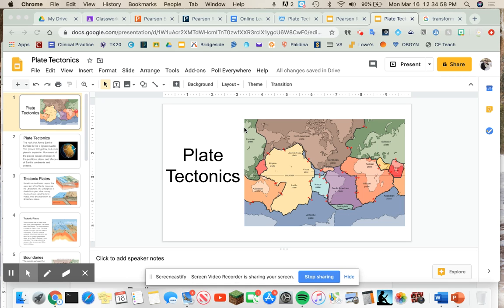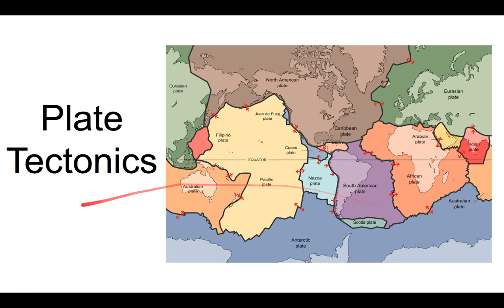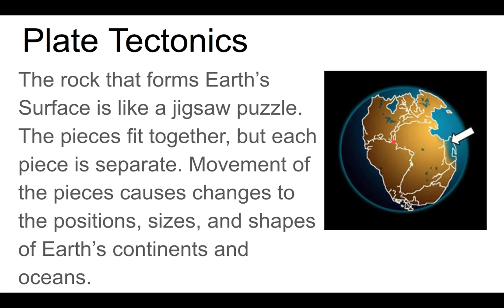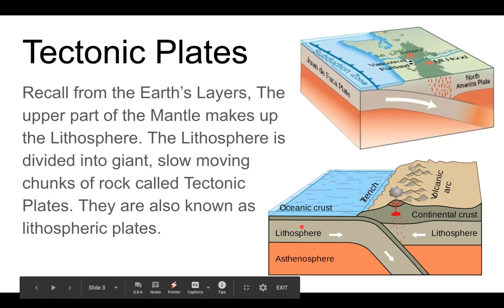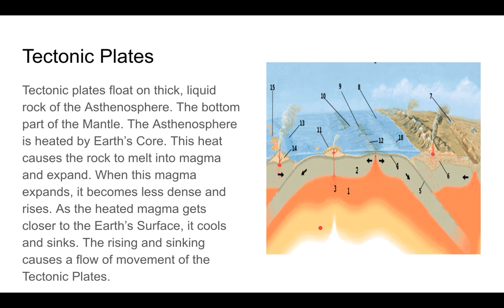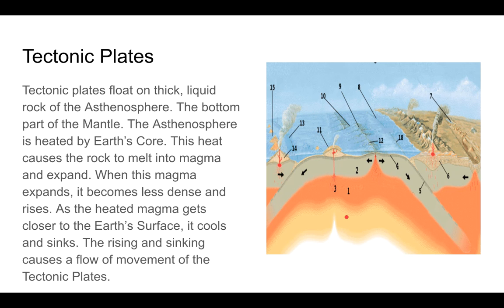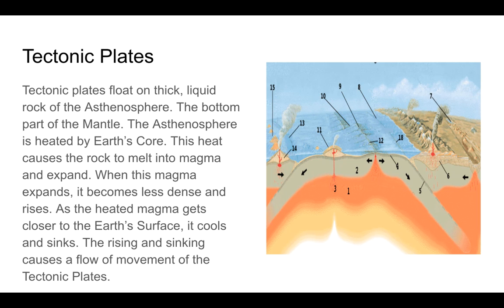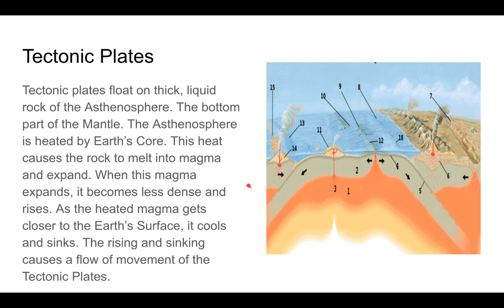Untitled: Mar 16, 2020 12:39 PM